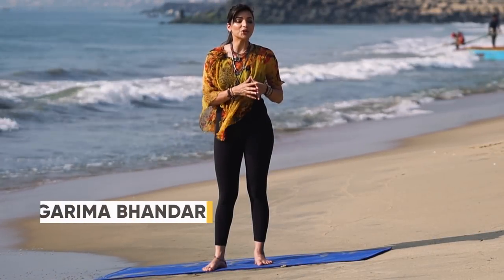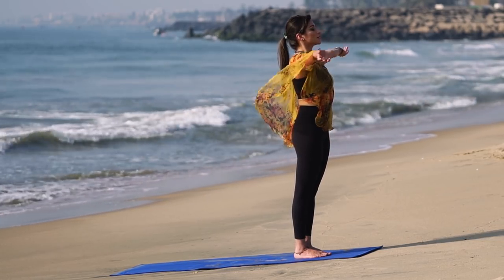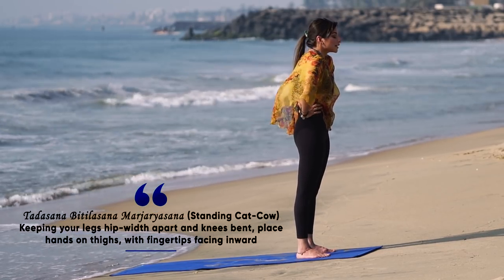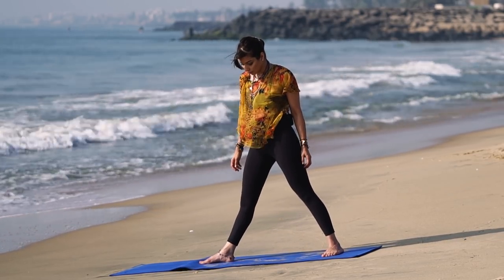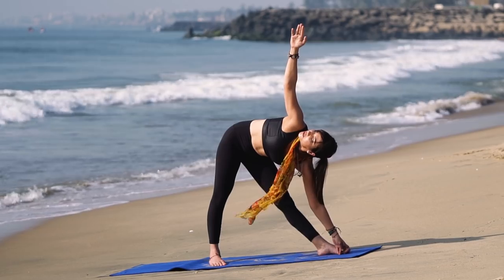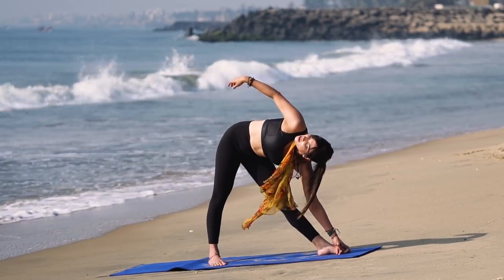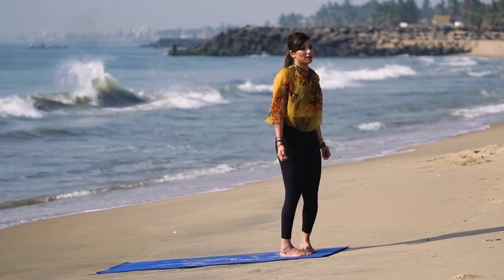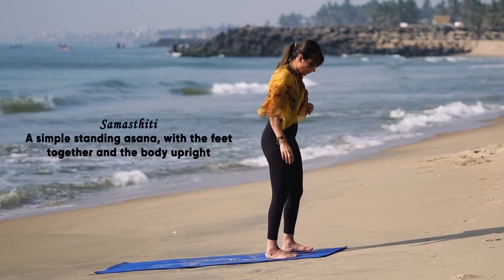Hip Stretches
Follow @garimabhandariofficial
With the daily hustle and bustle in our lives, we tend to live with our hips locked up which is not a good thing when it comes to pain, mobility, or even our emotions.Nearly everything you do these days closes up your hip muscles: sitting at your desk, driving, watching TV, reading, and even working out.

Too much sitting in particular shortens the hip flexors, which limits your range of motion and contributes to low back pain and bad posture. Find release through awareness and use of the hips by trying this yoga sequence, by Garima Bhandari and invite new spaciousness into the body and heart.